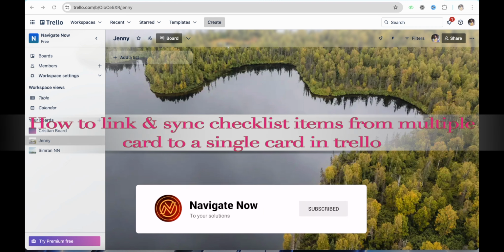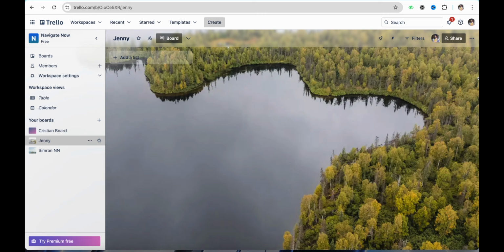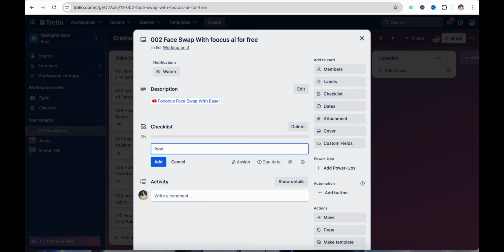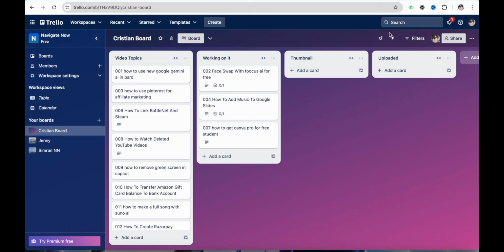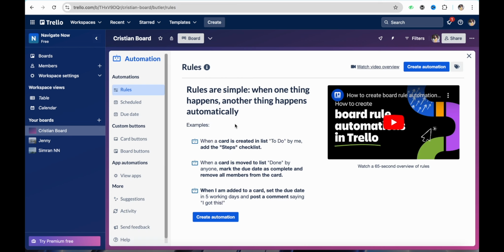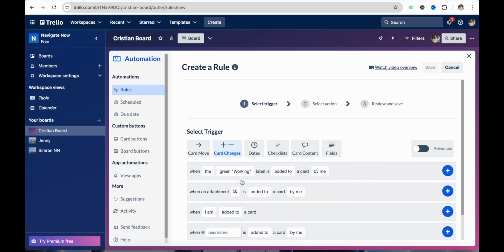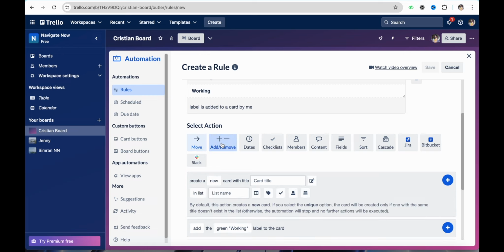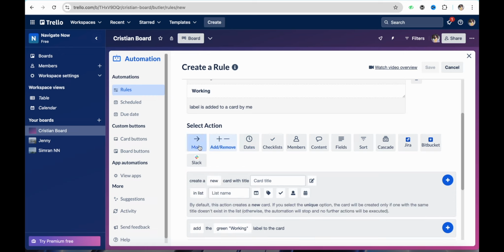How to link & sync checklist items from multiple card to a single card in trello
In This Video, learn .How to link & sync checklist items from multiple card to a single card in trello,
link &sync . single card in trello. trello card multiple checklist.